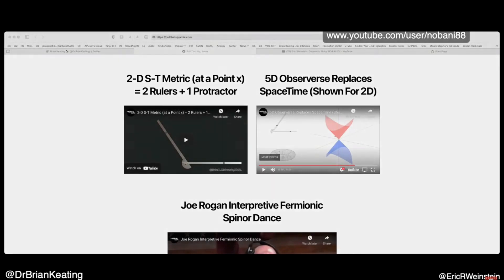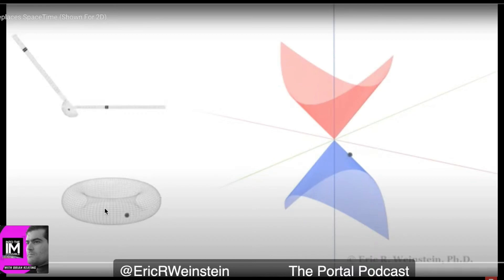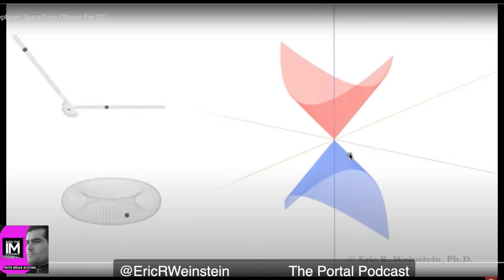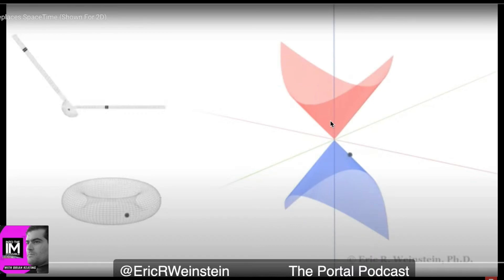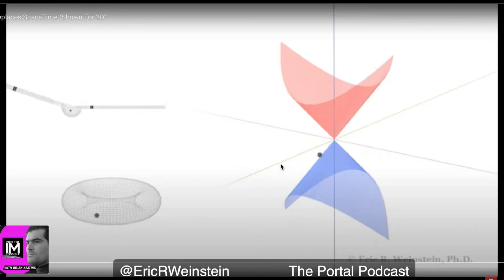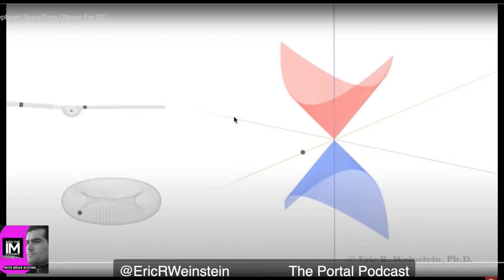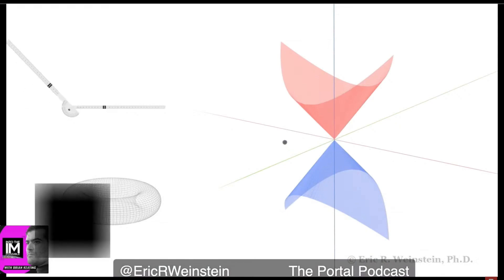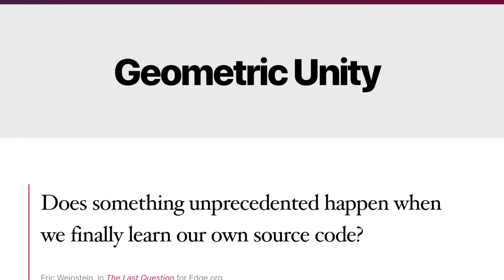Geometric Unity in 10 Minutes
Professor Brian Keating discusses Doctor Eric Weinstein's Geometric Unity Release.

***Special Thanks***

Shoutout to my Patrons Joe Franco and Dave M!  This show is helped made possible by viewer like you.

***Music***